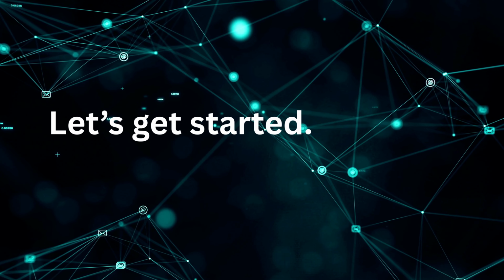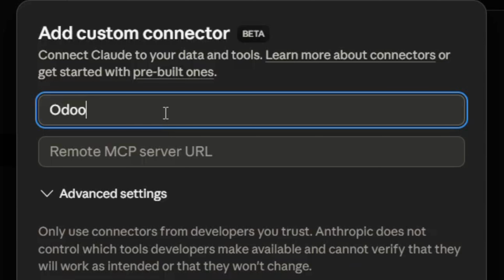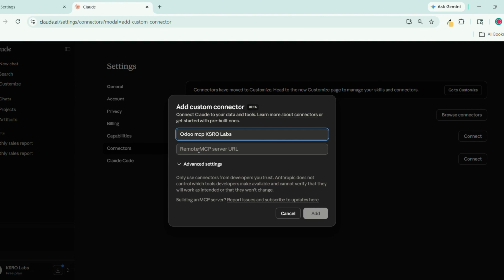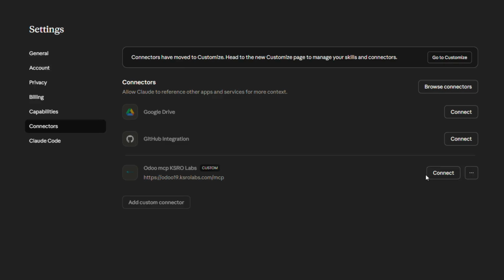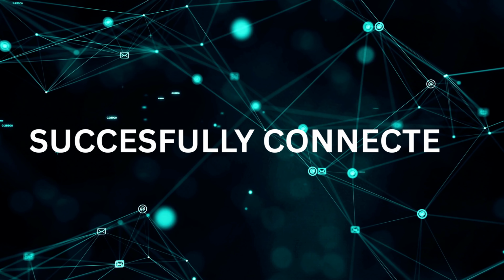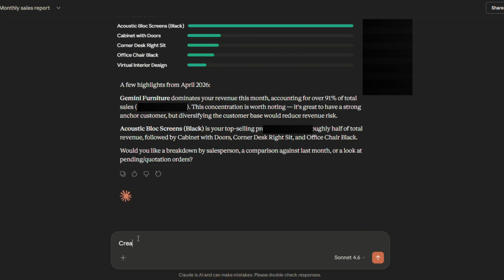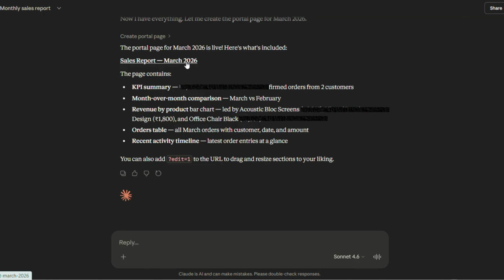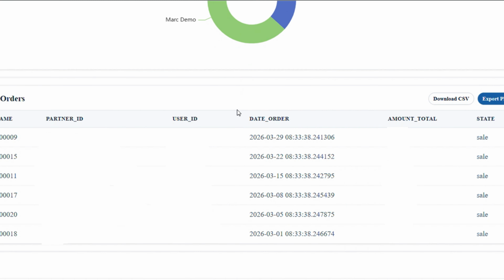How to Connect Claude to Odoo Data — Full Odoo MCP Server Demo (Model Context Protocol Odoo)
In this video, discover exactly how to connect Claude to Odoo data using a live instance. We provide a full walkthrough of the Odoo MCP Server PRO setup, showing you how the Model Context Protocol Odoo framework allows you to query live ERP data using natural language with zero SQL and no CSV exports.

This is the complete installation and features demo of Odoo MCP Server PRO: API keys, scoped access, audit logs, BI analytics, and portal pages, all built right in.

Connect Odoo to AI using the MCP module to automate your data analysis. Learn how to authorize Claude AI to generate custom sales reports directly from your business records.

This tutorial provides a technical walkthrough on integrating your Odoo business data with modern AI tools. It is designed for Odoo administrators and business owners who want to leverage the MCP module to bridge the gap between their ERP software and intelligent assistants. You will see the exact steps required to establish a secure connection between your database and the interface.

By following this guide, you can start querying your own data using natural language. We demonstrate how to set up the custom connector, manage authorization protocols, and execute a query to pull actionable insights from your sales records. This process streamlines your reporting workflow without needing complex coding skills.

WHAT IS ODOO MCP SERVER PRO?
It exposes your Odoo instance as a secure MCP endpoint so Claude, ChatGPT, Gemini, n8n, LangChain, crewAI, and any MCP-compatible agent can query and write to your live ERP data.

Unlike open-source alternatives, this Odoo MCP Server runs entirely inside Odoo — no local install, no Python environment, no separate server. Just install the module and your Model Context Protocol Odoo integration is completely live.

Key features:
• Supports Odoo v14, v15, v16, v17, v18, and v19
• 30+ tools: CRUD, batch, BI analytics (pivot, cohort, funnel, timeseries), portal pages, module builder
• Enterprise security: scoped API keys, field-level allowlists, Redis rate limiting, audit logs, IP restrictions
• Zero-downtime token rotation with grace periods
• 96% faster cached requests (2ms vs 50ms)
• Works with Claude Desktop, Claude Code, ChatGPT, Gemini, n8n, Cursor, LangChain, crewAI

WHO IS THIS FOR?
• Odoo CTOs and ERP architects who need governed AI access
• Integration teams shipping AI-to-Odoo workflows fast
• Odoo implementation partners deploying AI for clients
• Anyone who wants to connect Claude to Odoo data and ask "what are my top 10 customers this quarter" to get a real answer from live data

CHAPTERS / TIMESTAMPS
00:00 What is Odoo MCP Server PRO?
00:34 How to Connect Claude to Odoo Data (Setup)
01:13 Live Demo: Querying ERP Data with AI
01:38 Advanced: Creating Portal Pages via Model Context Protocol
01:54 Conclusion & Setup Links